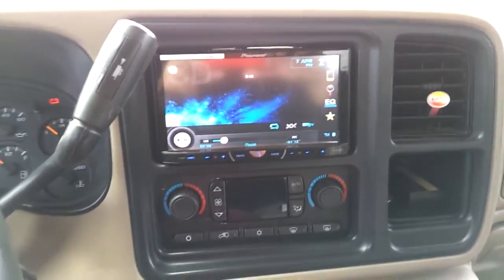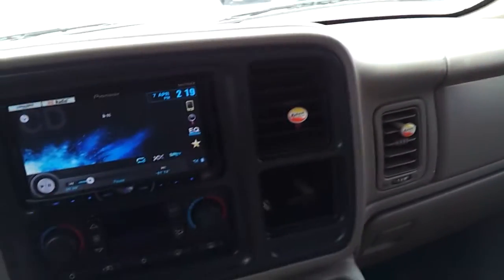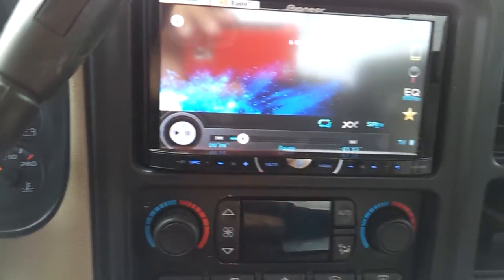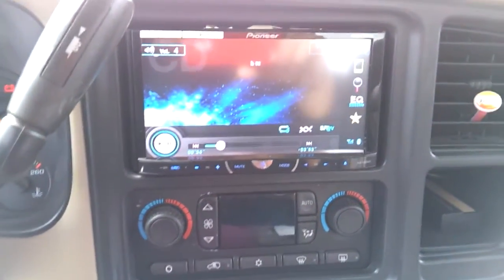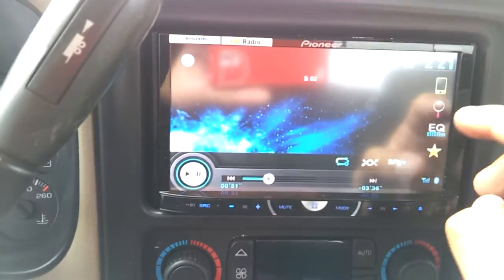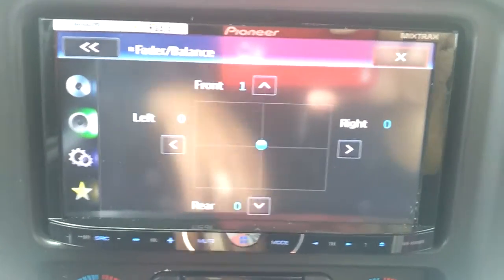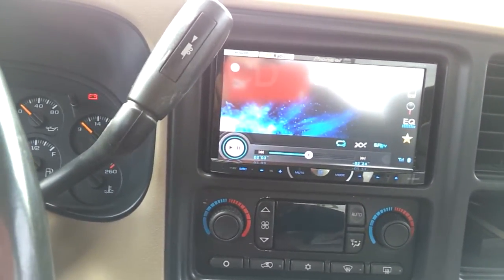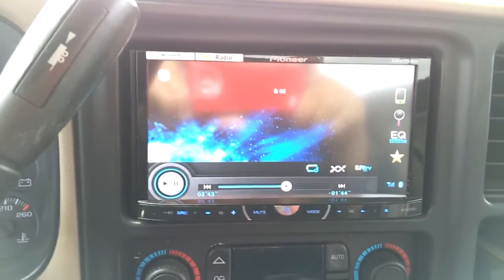Pioneer x5500 BHS in a 05 GMC sierra z71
Great stereo with lots of features.  Quick radio demo.